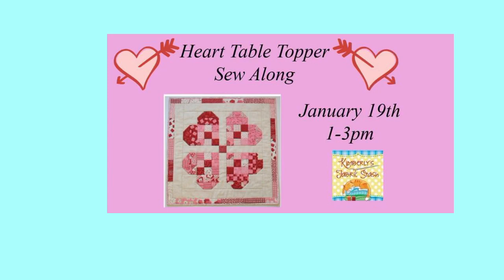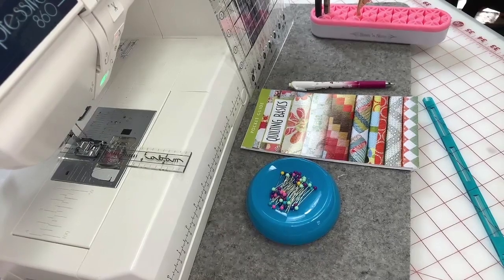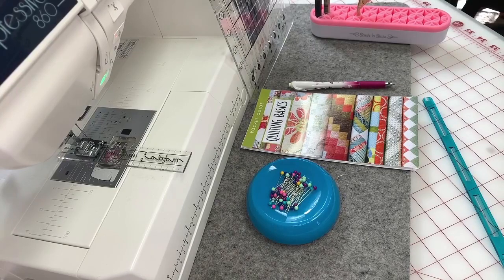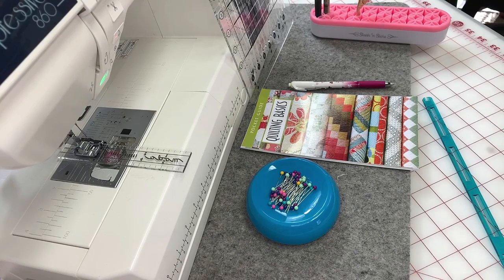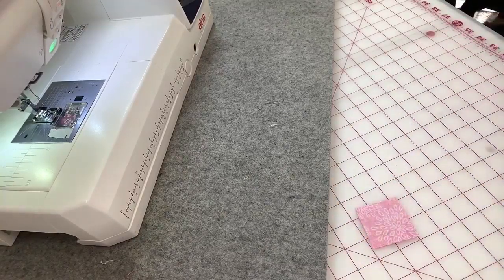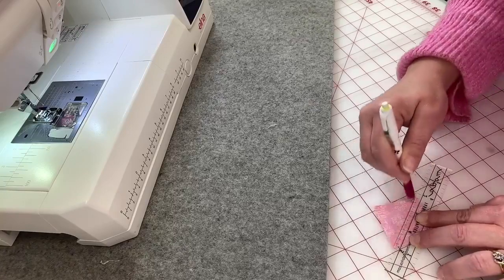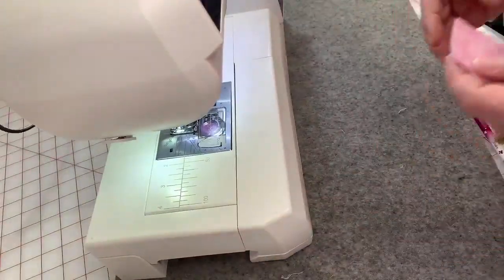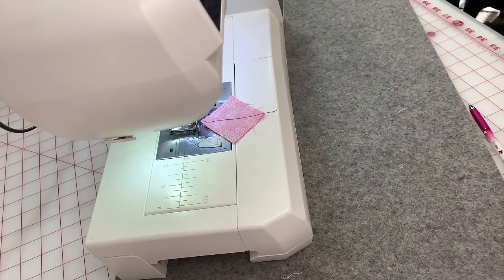Valentine Table Topper Sew Along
Join Kimberly to sew this great Valentine Table Topper with quilt fabric and your sewing machine. Great for a beginner quilter or someone new to quilting. Make one to decorate your home for Valentine's day.